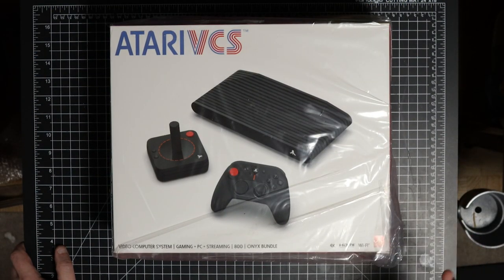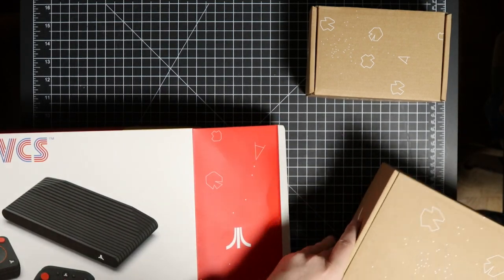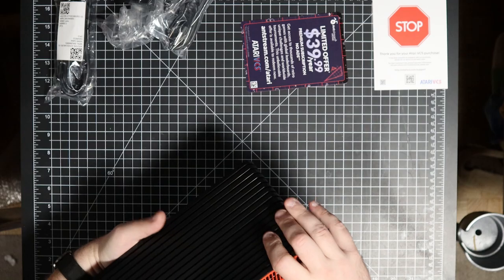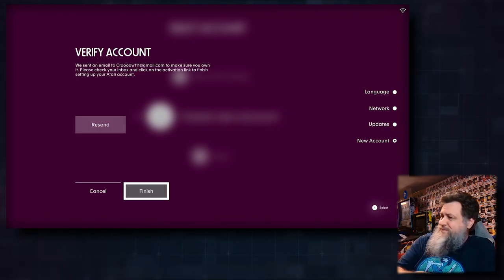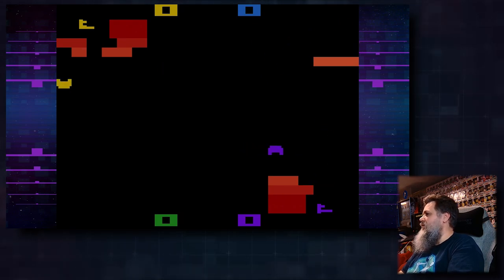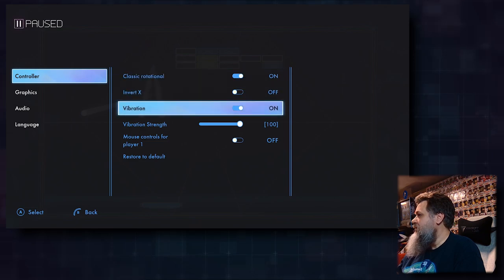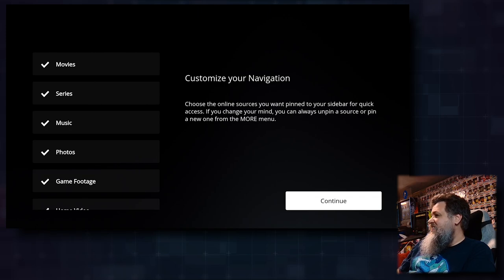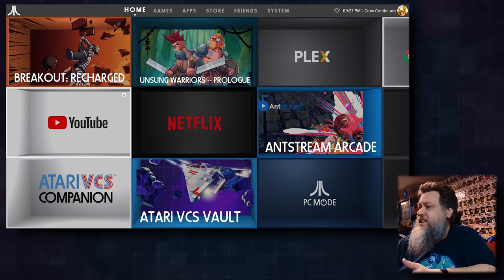Never Thought I'd Actually Buy an Atari VCS (What does it do?)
Gamestop had this Atari VCS 800 Onyx Bundle on sale for $99.  That's $300 off the original price.  I never really planned on buying this, but for that much of a price drop, I couldn't resist.  In the video, I'll unbox it and spend a few hours trying to figure out if I can find a purpose for this thing.

0:00 - How I ended up with an Atari VCS
2:48 - Atari VCS Unboxing
12:56 - Initial Bootup and Setup
19:33 - Antstream on the Atari VCS
20:58 - Atari Vault on the Atari VCS
25:30 - The Atari VCS Store
28:56 - Breakout Recharged on the Atari VCS
31:32 - Unsung Warriors - Prologue on the Atari VCS
33:20 - Atari VCS Companion
35:12 - Trying out Plex on the Atari VCS
38:34 - Trying out YouTube on the Atari VCS
39:15 - Atari VCS Controllers on the Evercade VS
41:02 - Initial Thoughts on the Atari VCS